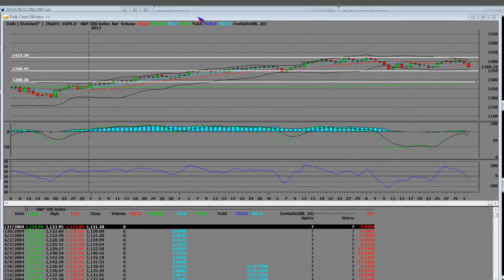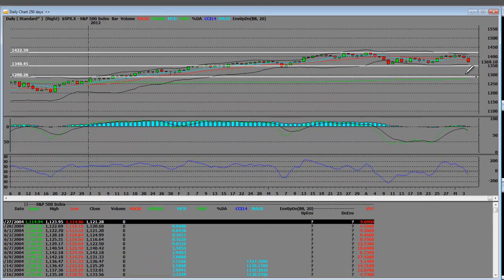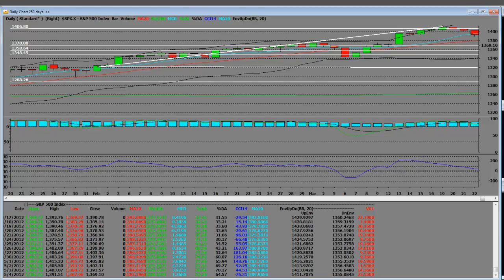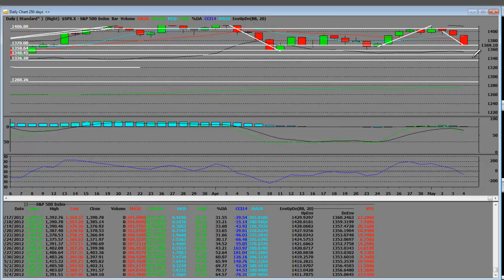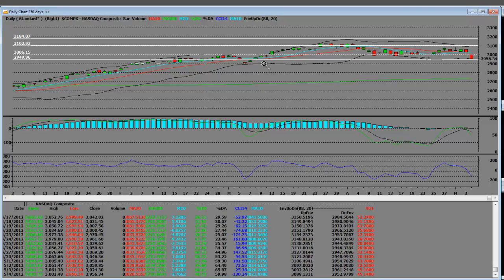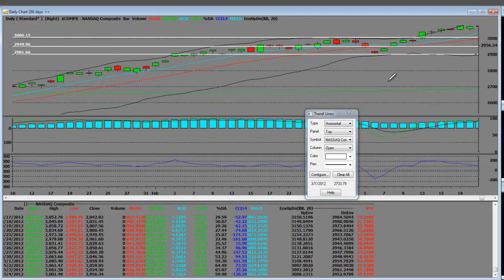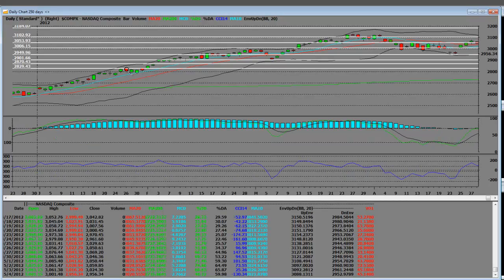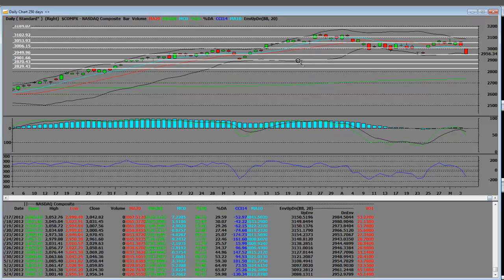Pre-Market Stock Index Technical Analysis Update S&P 500 Nasdaq 100 & Nasdaq Comp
Pre-Market Stock Index Technical Analysis Update S&P 500 Nasdaq 100 & Nasdaq Composite Trends. In this live pre-market trading education video we'll cover the increased market volatility and current daily support levels on the S&P 500 and Nasdaq.

Even though American stocks have doubled in price in the last three years, investors and traders large and small keep giving the market the cold shoulder. Oil drops to below $98 on US demand, Europe votes. United Nations Cites Risk of Social Unrest From High Food Prices.

On Friday, the Dow Jones was down 161 points and the Nasdaq Composite was down 60.38 points, the S&P 500 index fell 20.71 points. Leadership stocks like CF, AAPL, GOOG, PCLN, CMG, AZO, RL, FOSL, CME have all sold off the highs. We'll be updating the weekly expiration sell down and the broad based distribution throughout the week. Watching the critical 200 day moving average on the "S&P 500" will be where most traders will be looking for support.

We told investors and traders that volatility would increase and we would see a pullback going into April.  Learn how to trade options and be wholesale to the market. We'll cover how to get the best price on options and reducing the risk of entry when trading options.

"Learn how to trade options" using the SMF Trading Platform with "automated alerts" which harness mathematical price action trading formulas we've invented and implemented into our "state-of-the-art trading software". SMF provides daily stock & option trading research, trading tutorials, stock scans and educational videos. Stop back daily for the newest stock research, stock & options videos, technical analysis and market commentary.